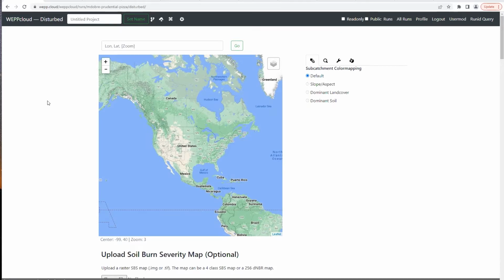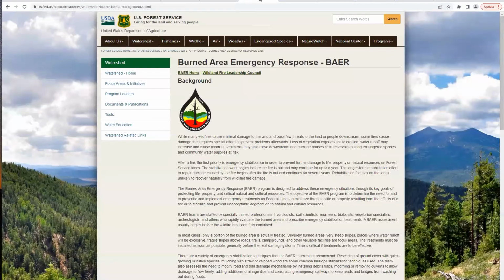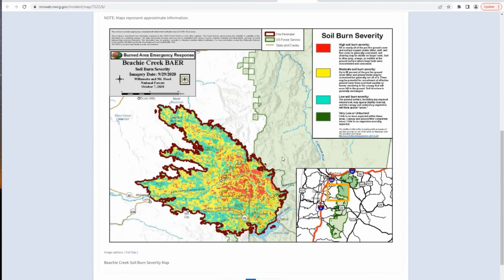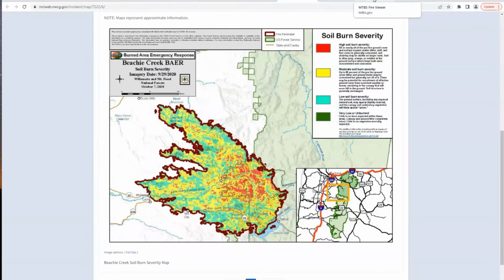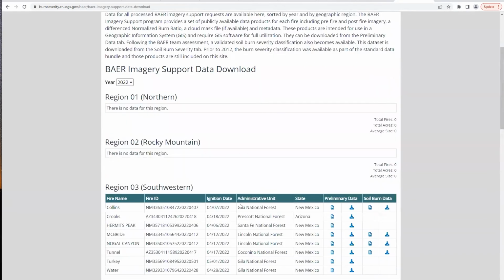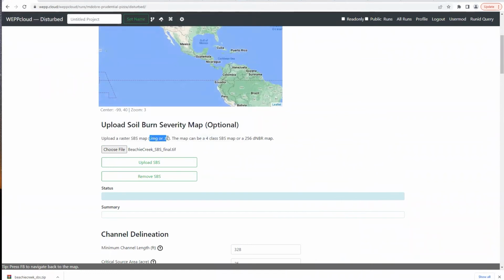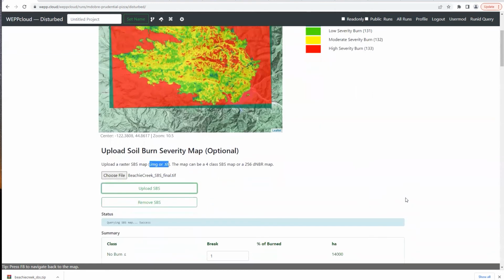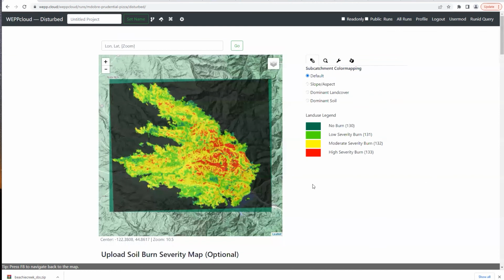FS WEPP Tutorial: (4) WEPPcloud Soil Burn Severity Map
In this video Mariana Dobre explains how to obtain and use soil burn severity maps in WEPPcloud.